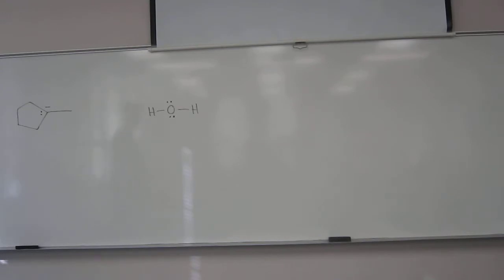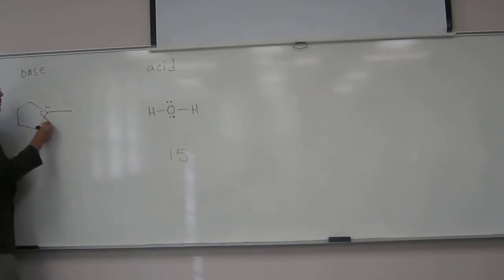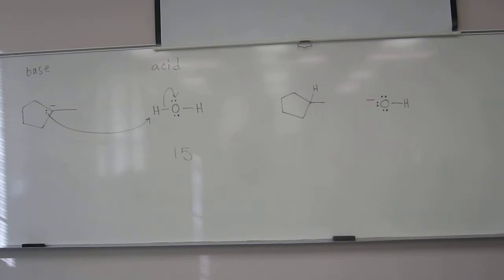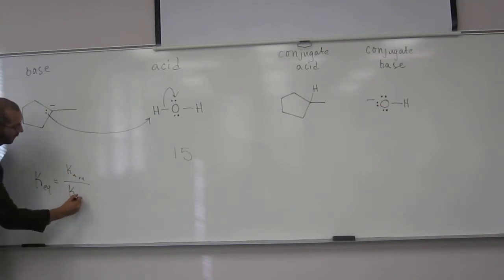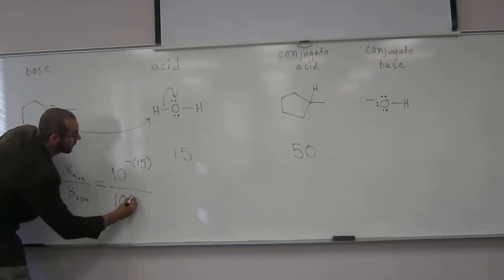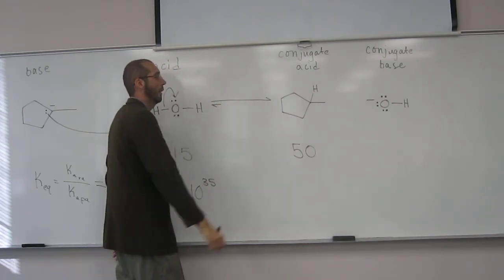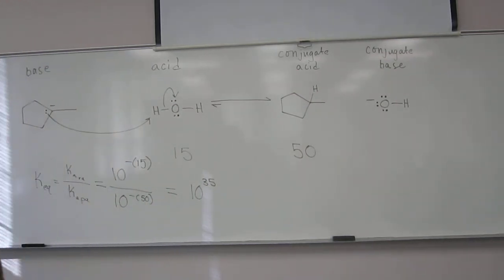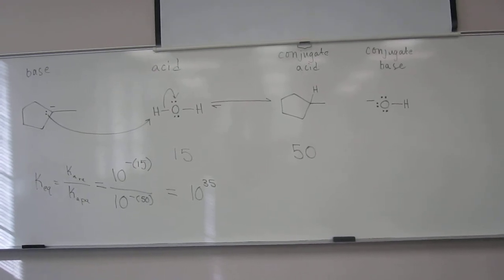Predict the Equilibrium Constant (Keq) for Acid-Base Reaction 002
For the reaction between methylcyclopentyl carbanion and water:
a) Predict the acid and the base.
b) Draw the acid-base mechanism.
c) Draw the products of the reaction.
d) Predict the conjugate acid and conjugate base.
e) Calculate the equilibrium constant of the reaction.
f) Predict the direction of the equilibrium arrows.